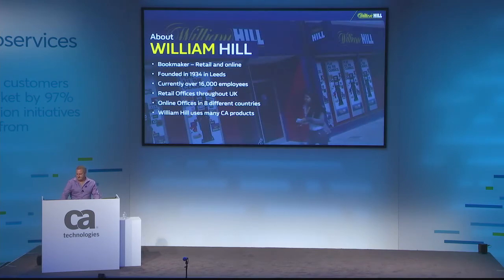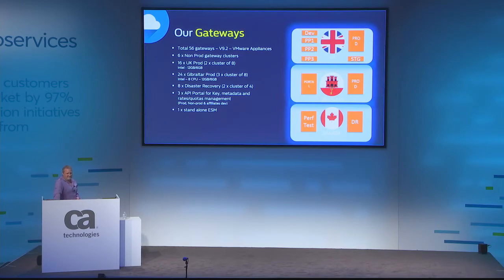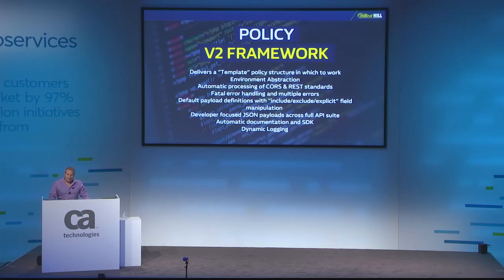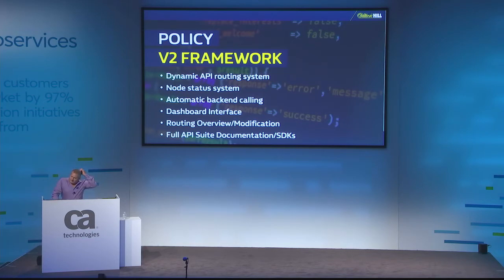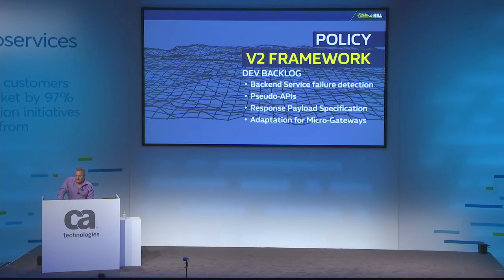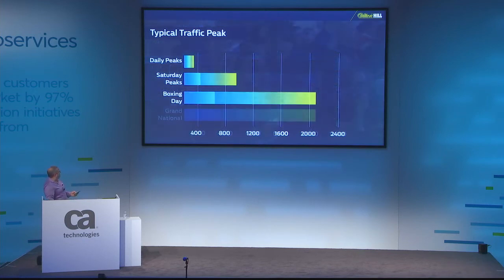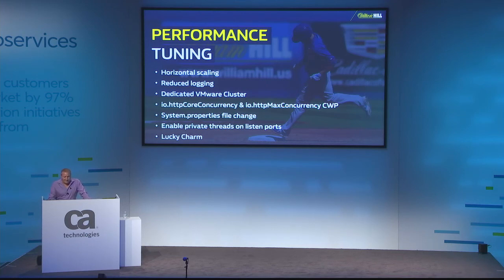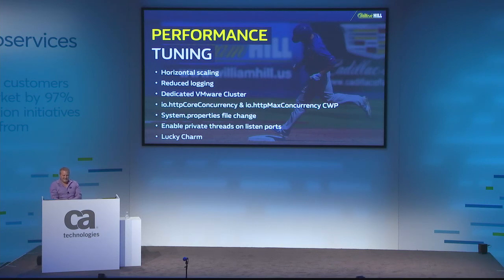William Hill: How API Management is Integral to Digital Transformation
CA World '17 Session DO1T20S Wednesday 5:00pm.

Vince Baker
Applications Architect
William Hill
DO1T20S